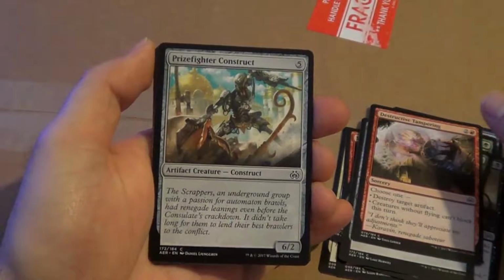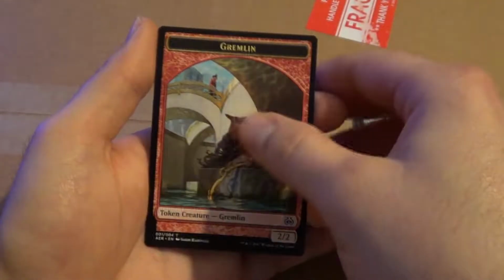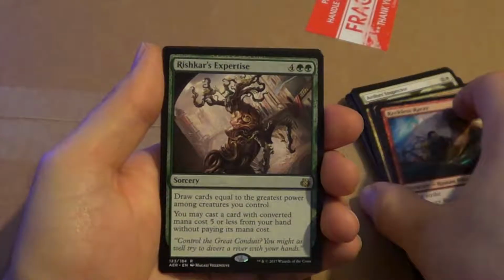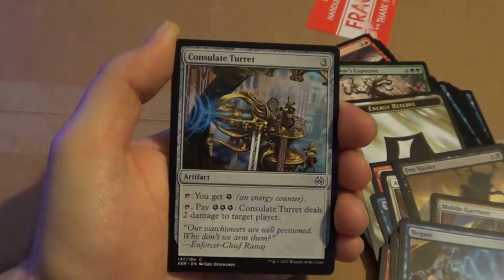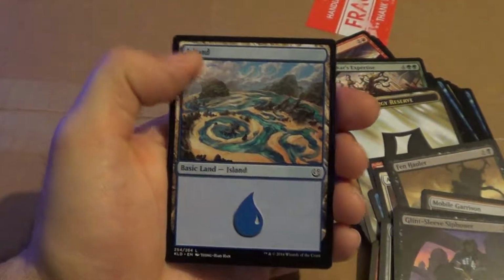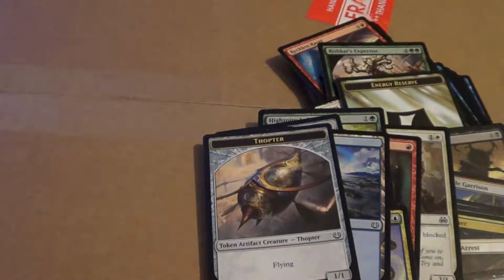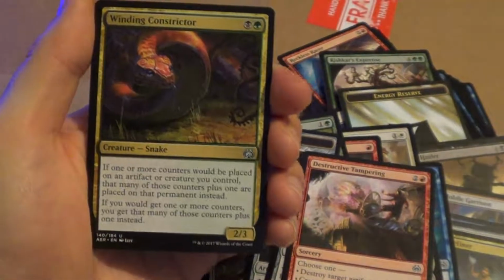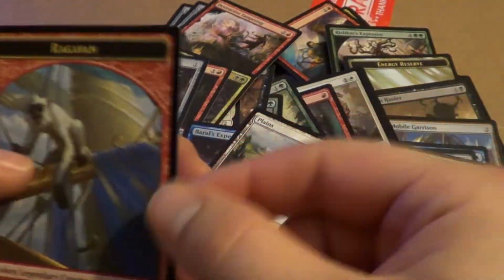Magic The Gathering | Booster Pack Opening | Aether Revolt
Opening 5 Aether Revolt packs.